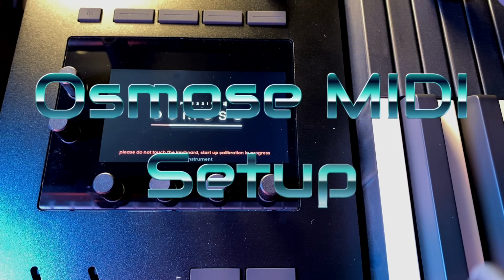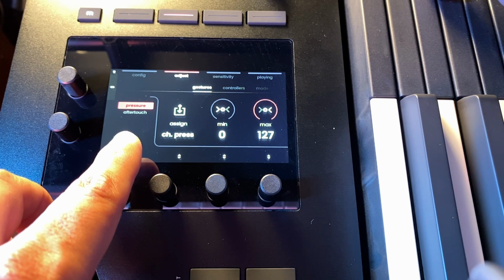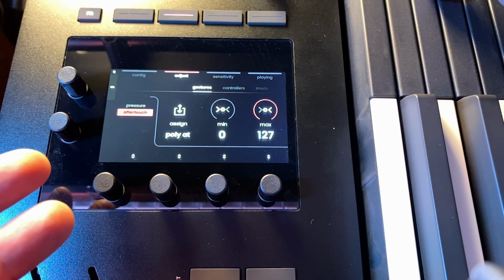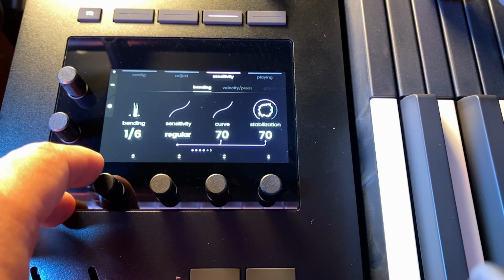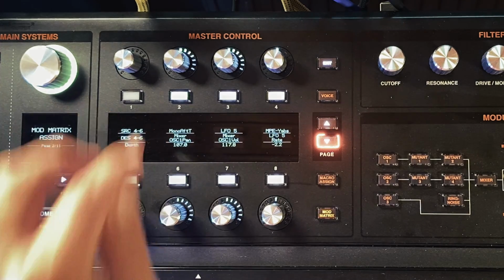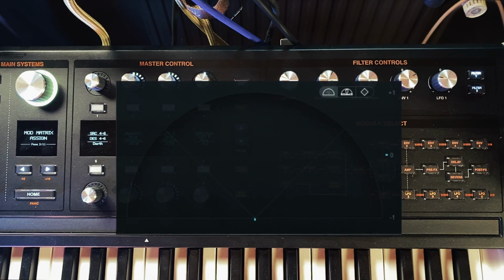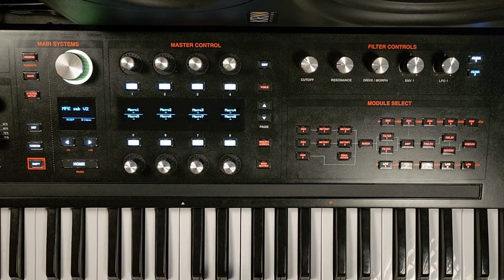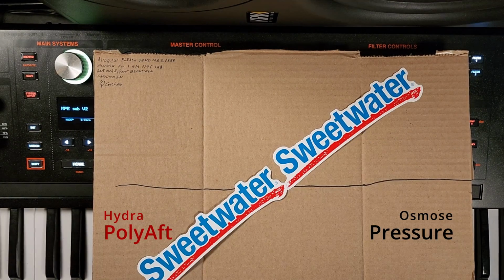Lightsaber MPE patch - Multiplatform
In this video I get the collaboration of @GillamtheGreatest to create a sound design experiment with a Hydrasith patch that I've named lightsaber, with the premise of controlling the Hydra with continuous expression values sent via MPE by Expressive Osmose. But not only that, Gillam then adapted the patch in Hydra to be played with his Moog Claravox Theremin.

Music
Day One - Density & Time

00:00 - Start
03:37 - From MIDI to MPE
06:22 - Osmose MIDI Setup
10:45 - Hydra Patch tutorial
27:15 - Marker 4
33:50 - Marker 5